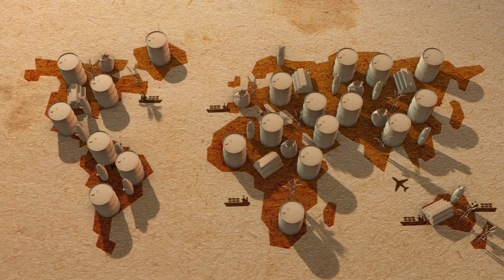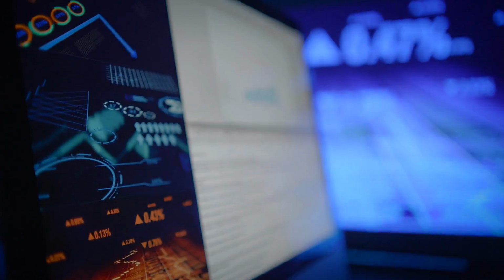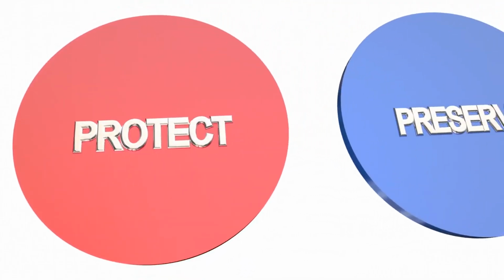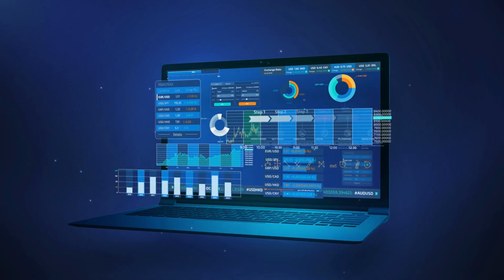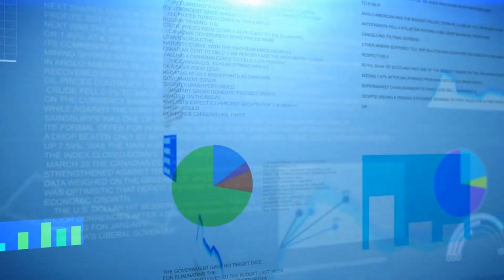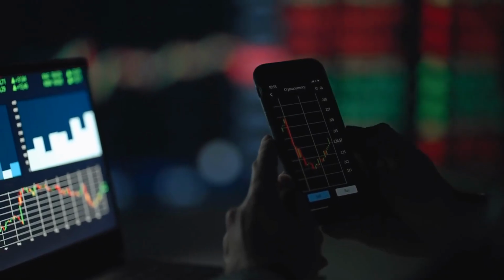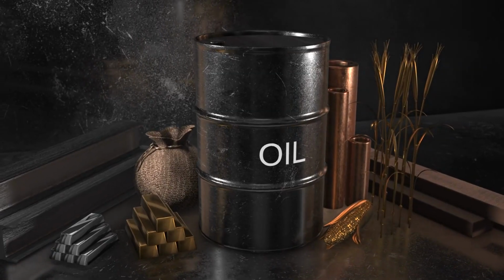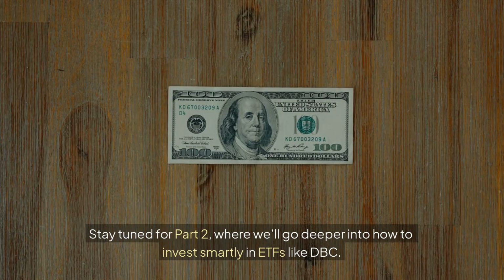Smart Investing in Commodities ETFs – DBC and Beyond! | Part 1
Want to diversify your portfolio with real assets? In this video, we dive into Smart Investing in Commodities ETFs – DBC and Beyond! Learn how commodity ETFs work, why they matter, and how funds like DBC can help hedge inflation or market volatility.